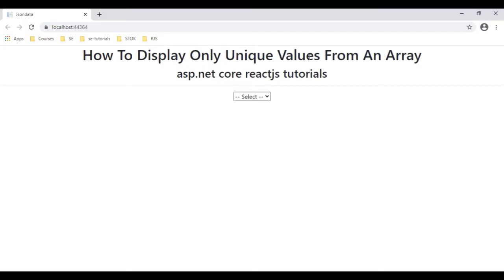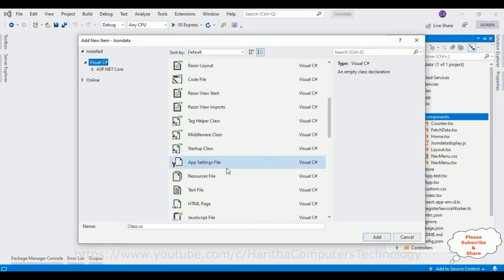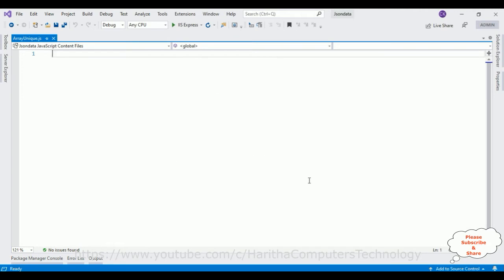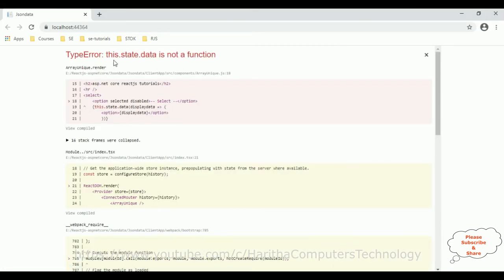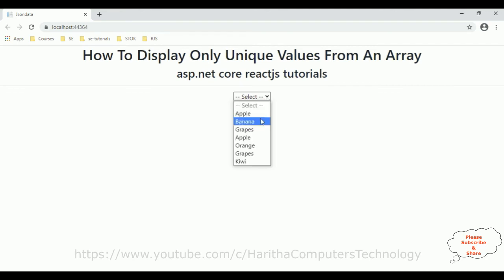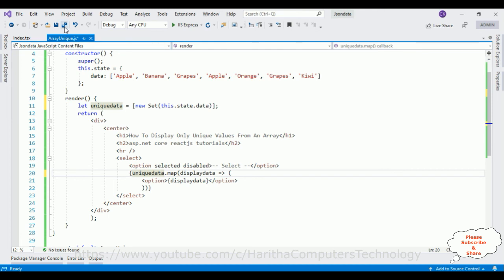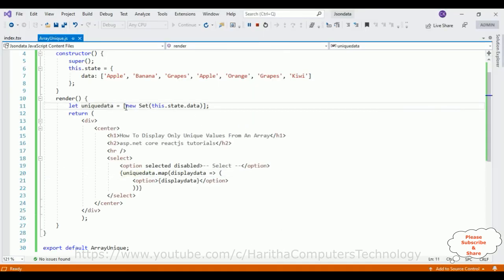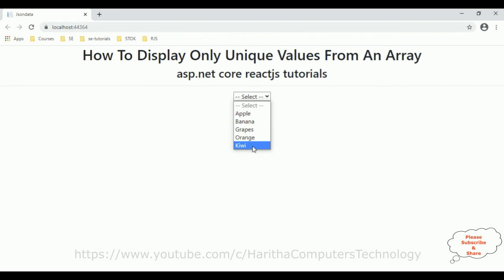Get Only Unique Array Objects In Dropdown ReactJS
Find out How to populate bind the unique arrays into a dropdown select option elements. we can implement in many ways at client side technologies like (javascript, jquery etc..) but here in this tutorial i've used the reactjs to binding no duplicates arrays in the dropdown select option element.

ReactJS, commonly known as React, is an open-source JavaScript library for building user interfaces (UIs) and single-page applications. React allows developers to create reusable UI components, which can be composed to build complex and interactive user interfaces. It follows a declarative approach, where developers describe how the UI should look and behave based on the current application state, and React takes care of updating and rendering the components efficiently.